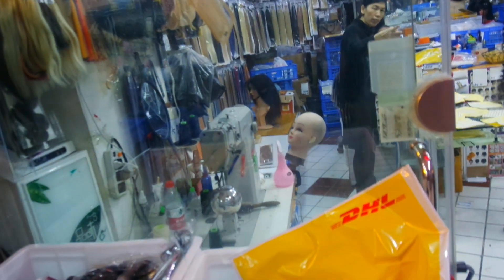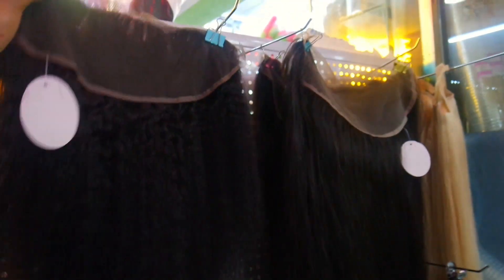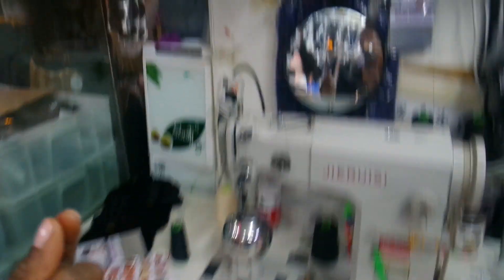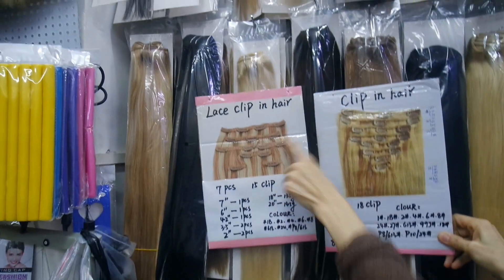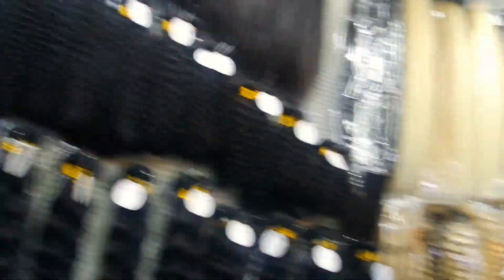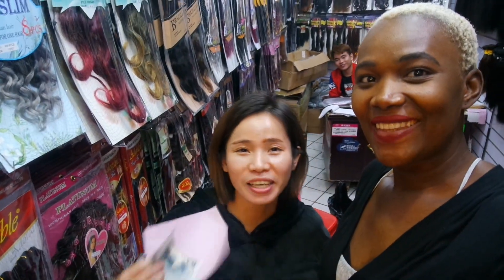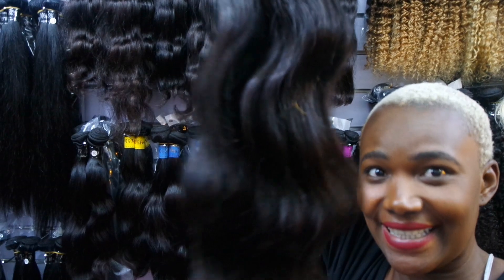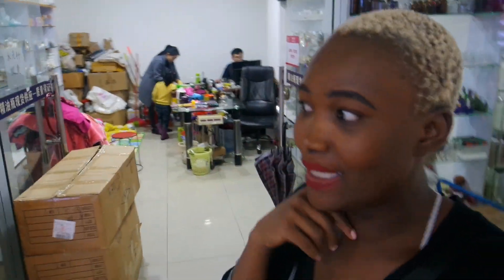Best Hair Vendors in China | Vlog: Guangzhou China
Follow along as I explore Guangzhou hair market . It is easy to communicate with these vendors if you download whatsapp and Wechat. These are my recommendation but order at your own risk.
 Address: cosmetic and Beauty Exchange Center
No. 121, GuangYuan west Rd, Guangzhou
Yami Hair (ask for Lisa)

Truely Hair ( ask for Jane)

Ming Zhu Xing Hair store ( ask for Christy)

Hua Cai hair Product (ask for steven)